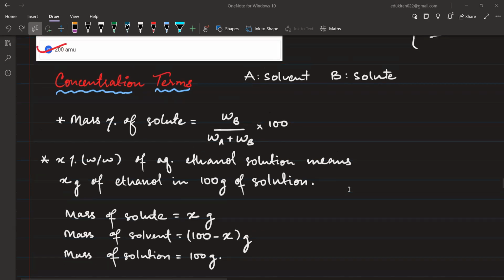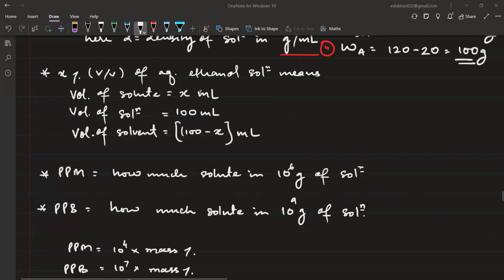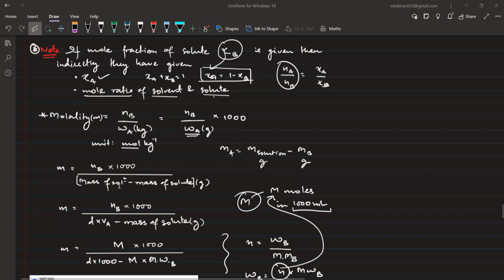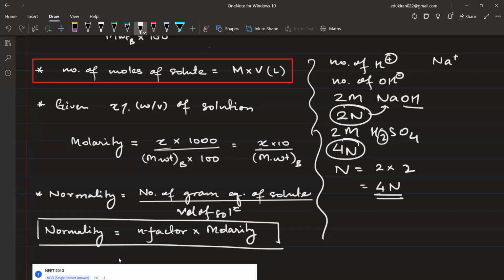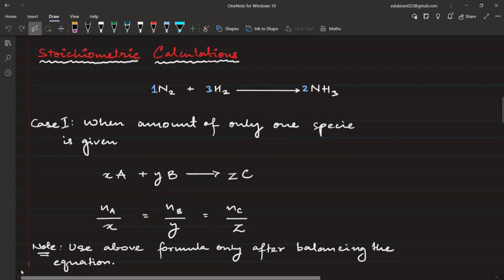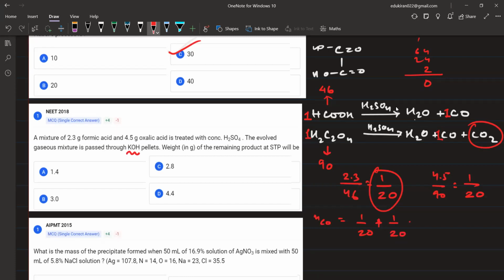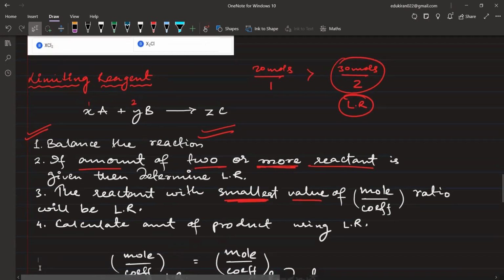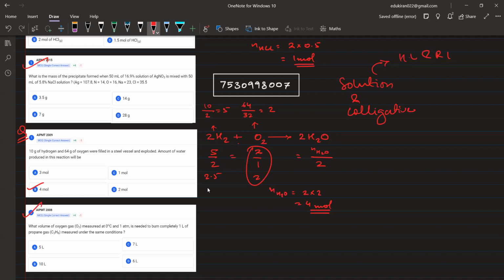Learnivio | Mole concept NEET 1 21-03-2023